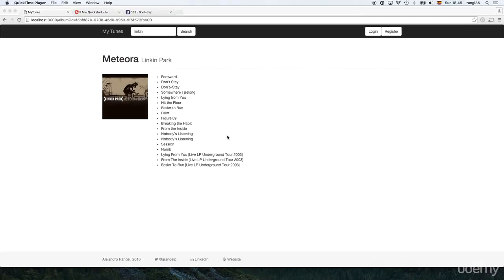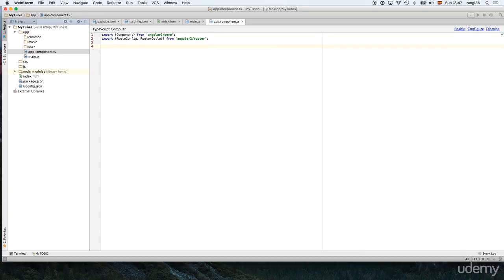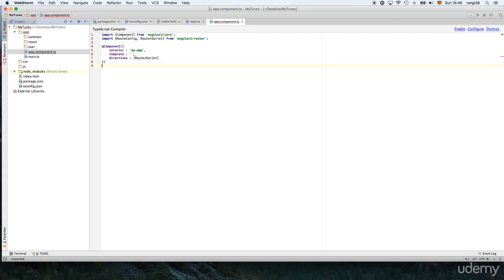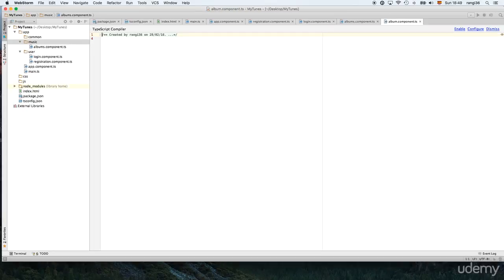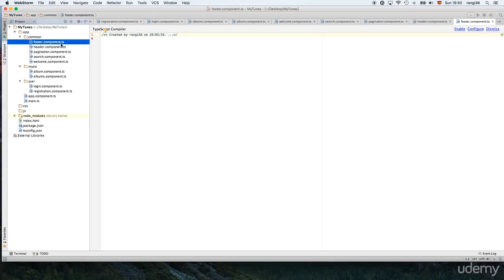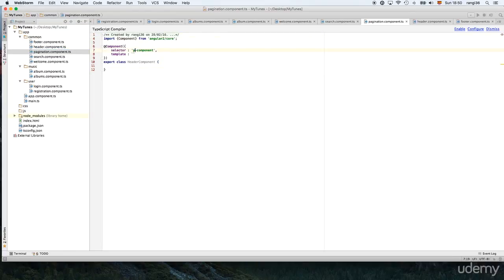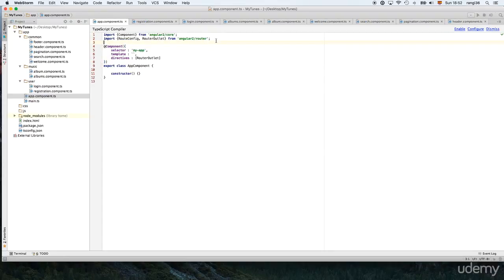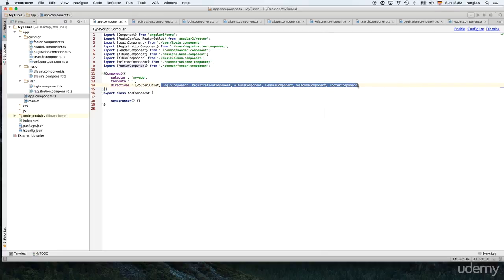20 007 Creating Components for MyTunes